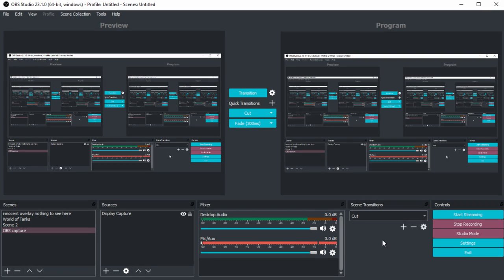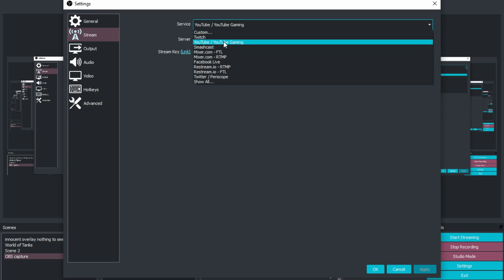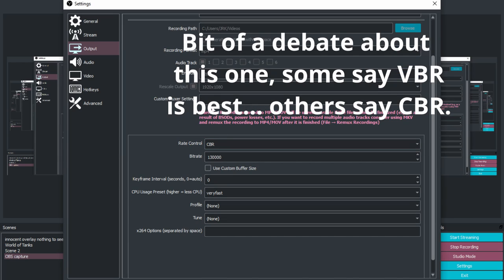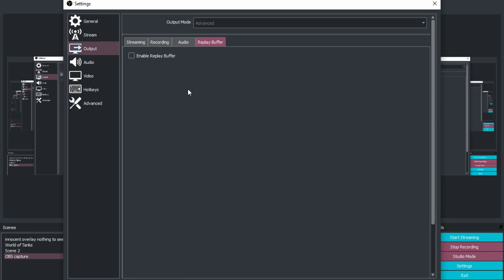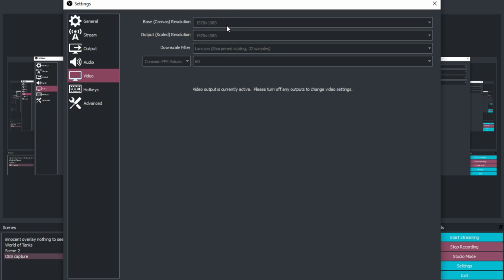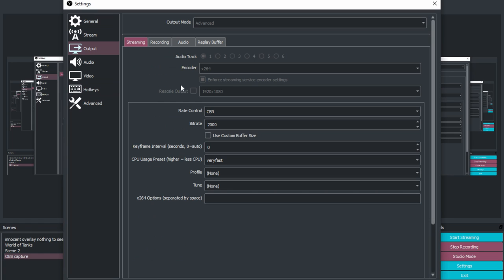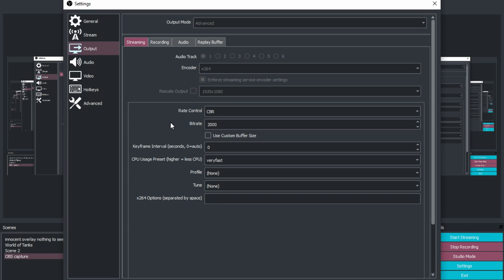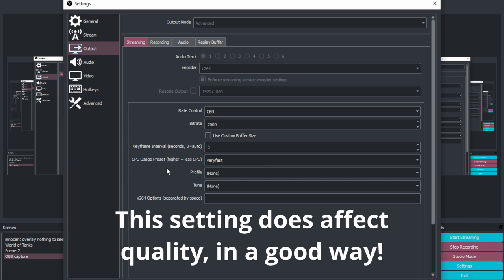BEST SETTINGS FOR STREAMING/RECORDING USING OBS IN 2019!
Today we're going to be taking a dive into how to improve your stream and video quality with OBS. The main way to do this is by making sure you have the right audio and video settings. This quick tutorial will show you how the pros record their audio and video for streaming and recording.